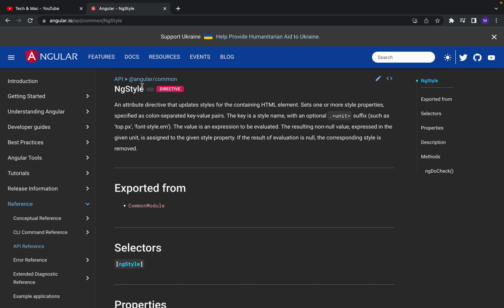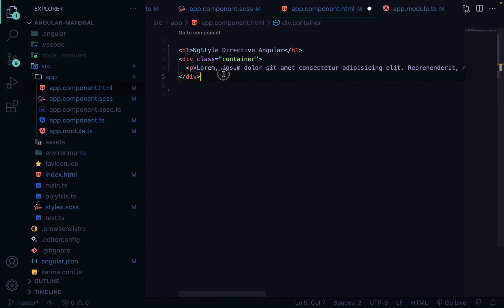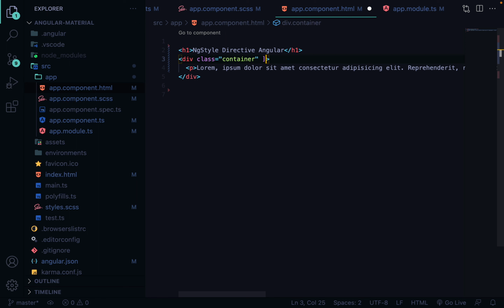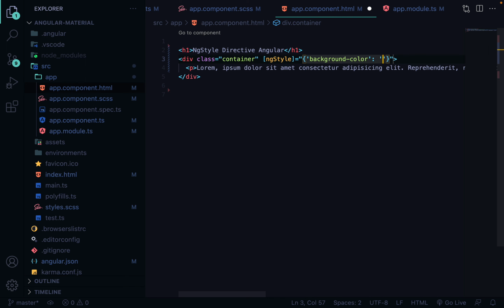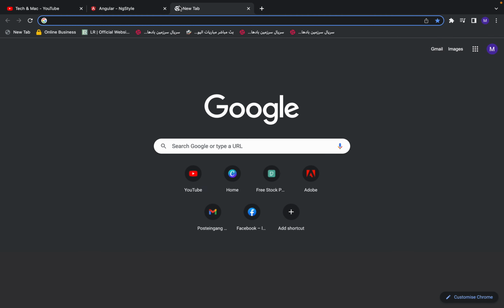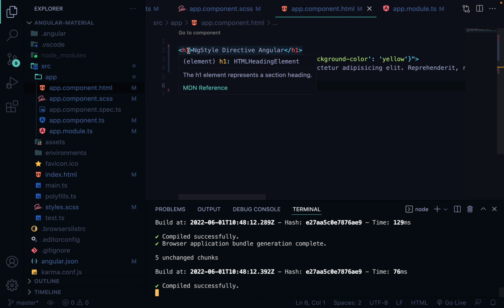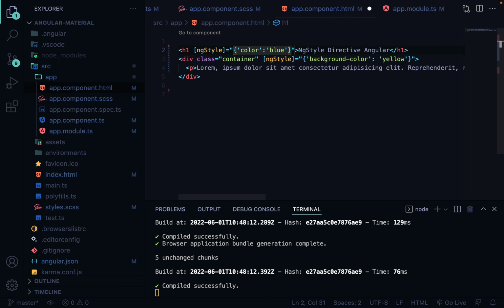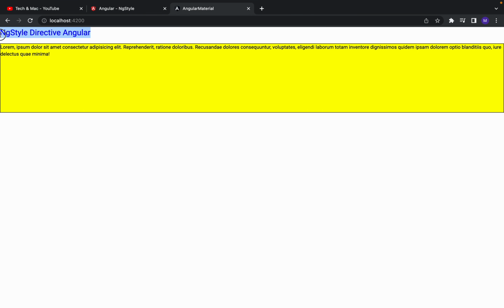Angular 13 Tutorial part #9| NgStyle directive | Angular For Beginners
Hi Friends
In this video I will show you how to use ngStyle directive.